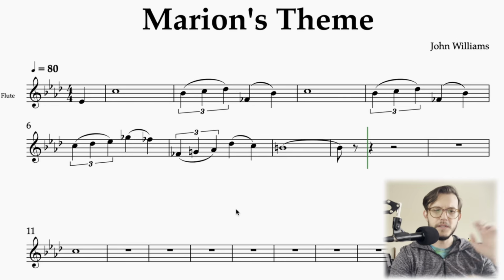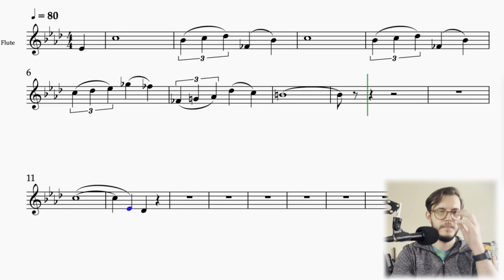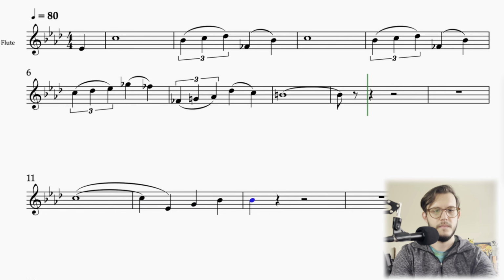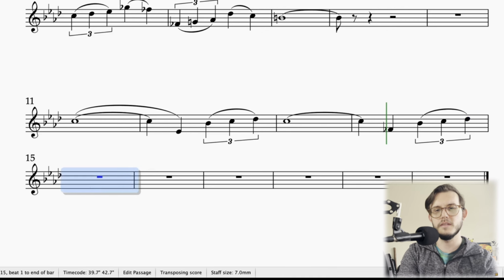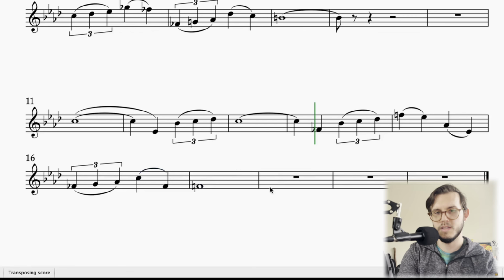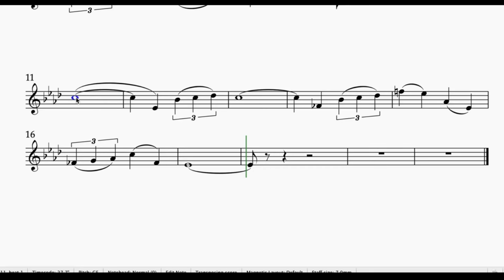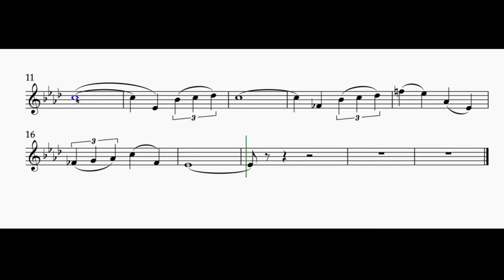Write a romantic melody like John Williams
Today I'll show you how to write a romantic melody like John Williams' Marion Theme using only what's in the melody itself.

Here's what we learn:
• How I take objects and use them originally
• How to use contradictory thinking
• The truth behind innovation and finding your sound as a composer

This is one of my favorite melodies of all time and it was really fun to dive into it with you. Let me know your thoughts about the original theme and my new melody I made from it.

Avi

7 Essential Truths for Making Music in the Age of AI